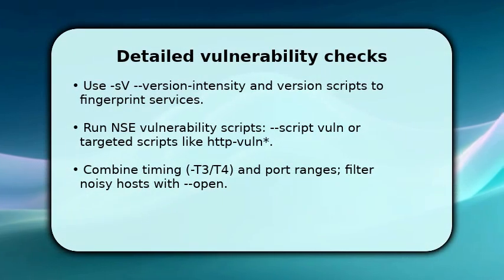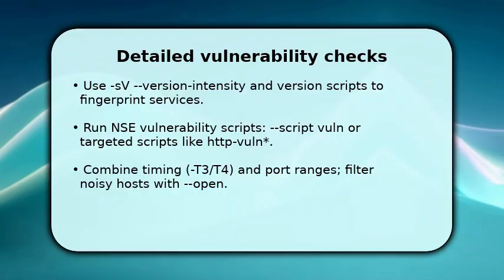How to Use Nmap to Scan for Vulnerabilities (updated)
Dive into the world of cybersecurity and learn how to effectively use Nmap for vulnerability scanning. This updated guide covers essential techniques, command-line options, and interpretation of scan results tailored for both beginners and experienced users.